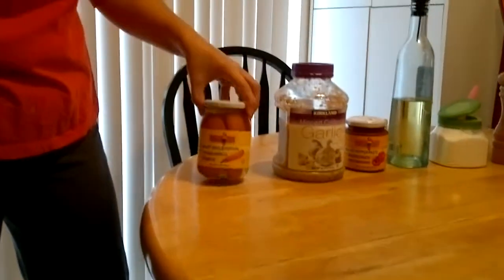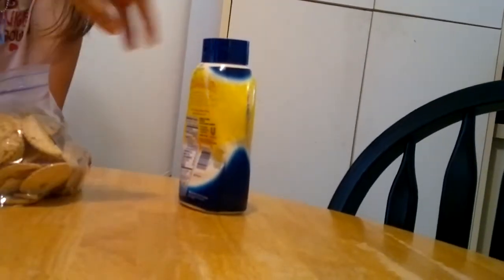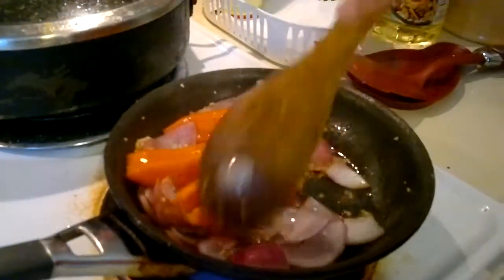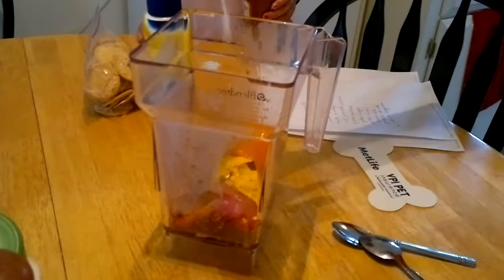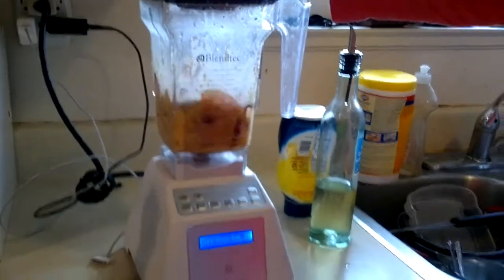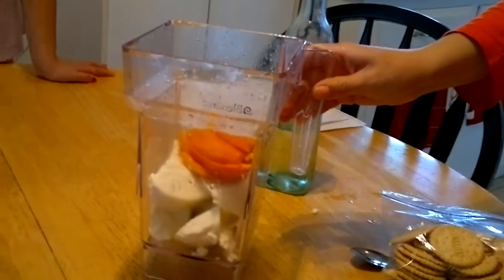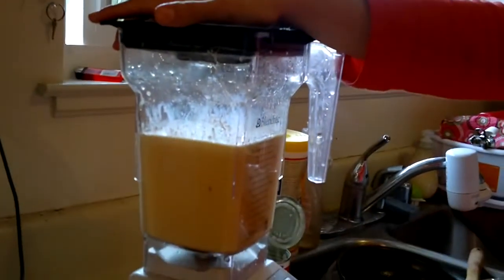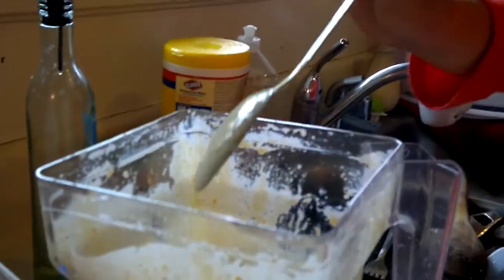Hot Yellow Pepper and Huancaina Sauces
Learn how to make a delicious hot yellow pepper sauce and huancaina sauce. You can enjoy your favorite dishes with these sauces. Bon appetite!
Aprende como hacer un delicioso ajicito amarillo y crema de huancaina. Puedes disfrutar tus platillos favoritos acompanados de estas cremas. Provecho!